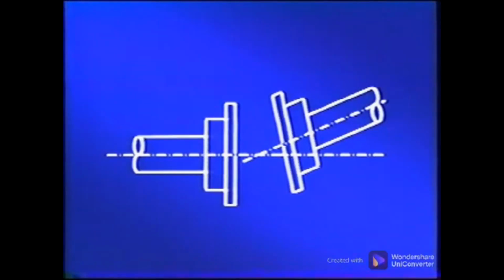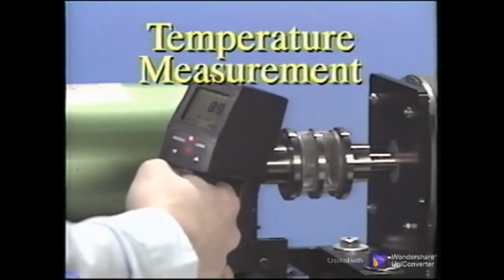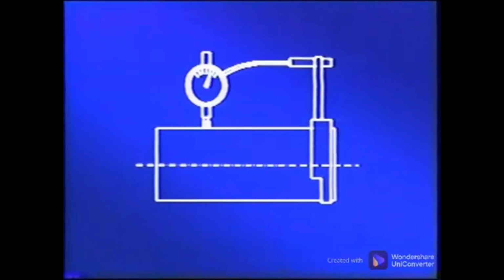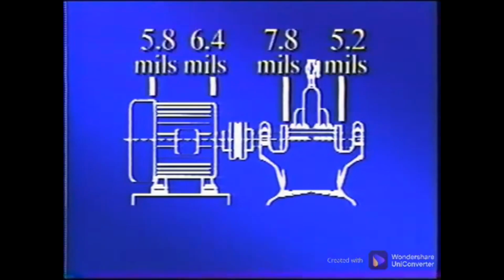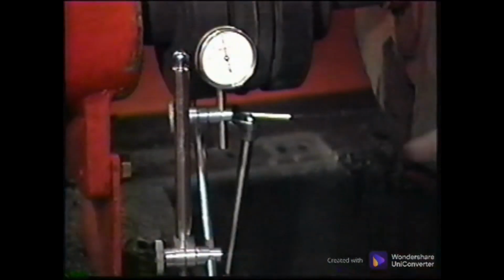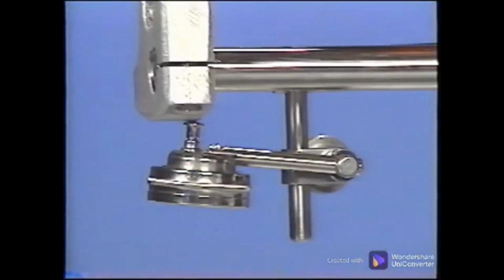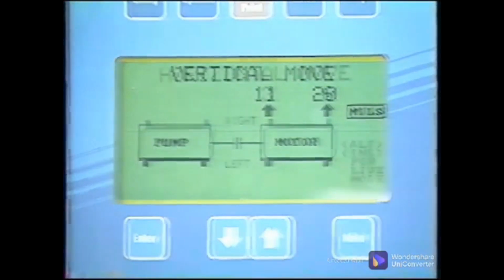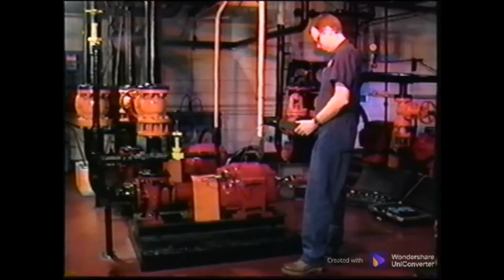LASER SHAFT ALIGNMENT TRAINING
Modern laser alignment tools check for three types of misalignment: parallel (offset), angular and a combination of the two. Both of the two main types (parallel and angular) can occur in vertical and horizontal planes.

 Parallel (offset) misalignment occurs when the centerlines of the two shafts are parallel but not in the same line. Shafts may be offset horizontally, meaning they're offset to the left or right; or offset vertically, meaning they're positioned at different heights.

 Angular misalignment occurs when the motor is offset at an angle in relation to the driven equipment. For example, if you were to draw an imaginary line from the centerline of the motor shaft and the centerline of the driven equipment shaft, the two lines would eventually cross rather than run along a common centerline. Angular misalignment can be horizontally or vertically misaligned. This type of misalignment can cause measurable damage to both the motor and driven equipment shafts over time.

  Combination misalignment is a combination of misalignment types that occurs when the motor shaft incurs both angular and parallel misalignment.